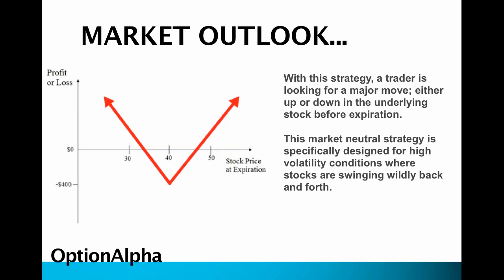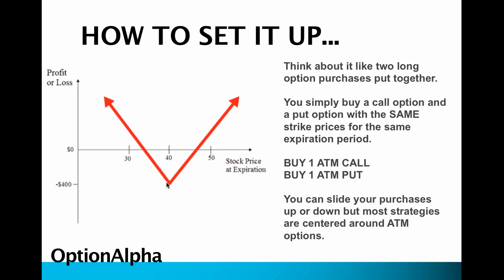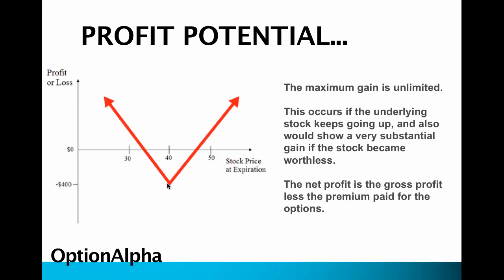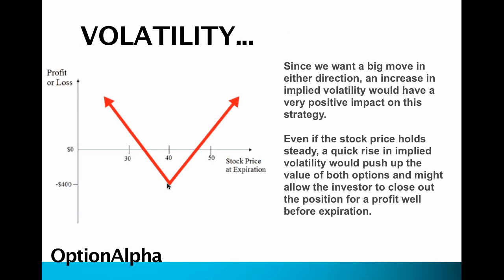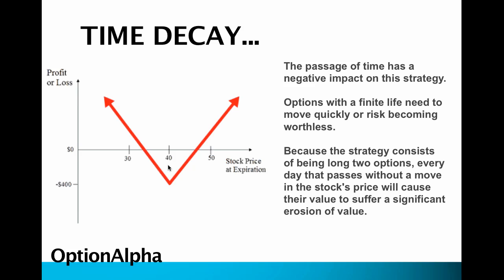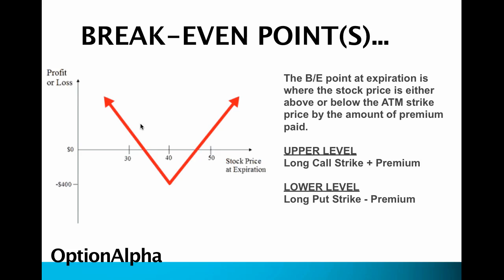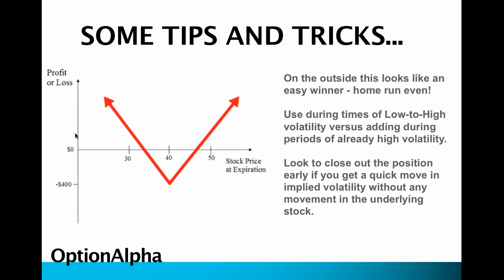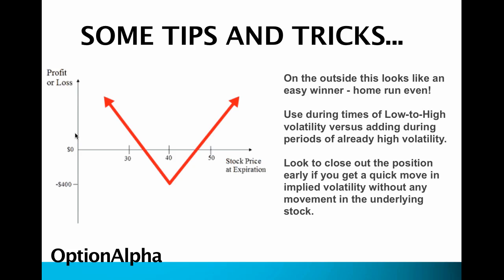Long Straddle Option Strategy - Neutral Options Strategies - Options Trading Strategies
The long straddle is one of the simplest and most popular long options trading strategies. This trade looks to profit from a move, in either direction, that is larger than what the market is expecting. In this video, we show you how to set this trade up, what to expect during the course of the trade, and some potential drawbacks to this type of option trade.

Want more ideas on how to trade options? Check out the Ultimate Strategy Guide on our website for everything you’ve ever wanted to know about all the different ways you can trade!